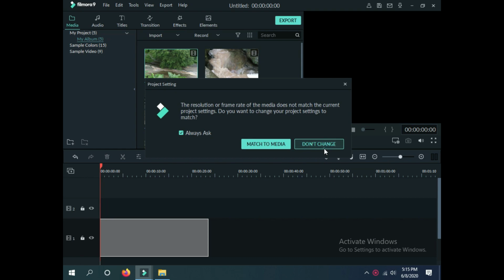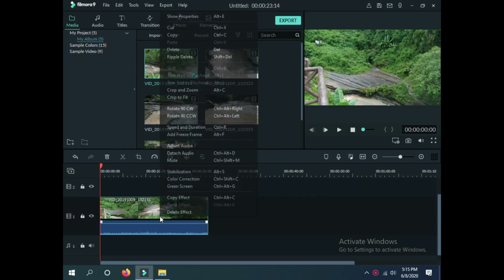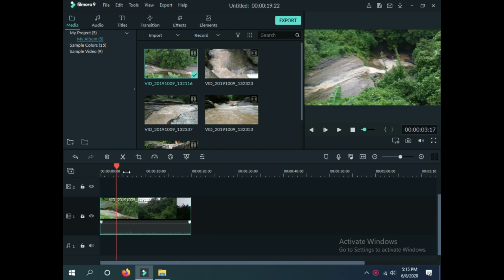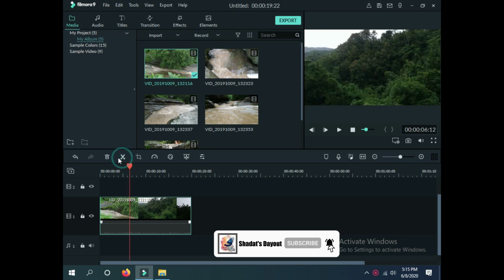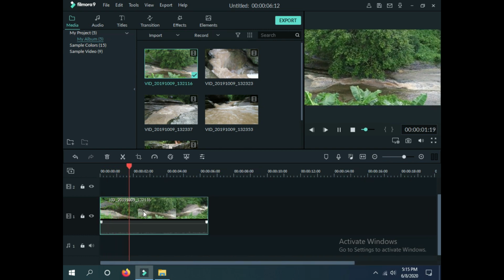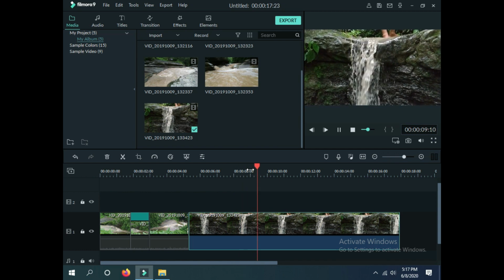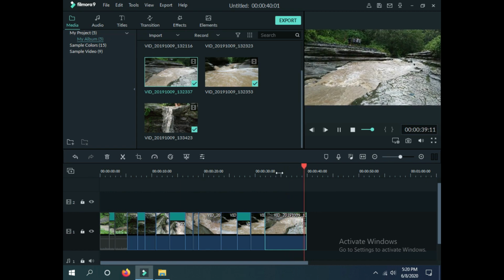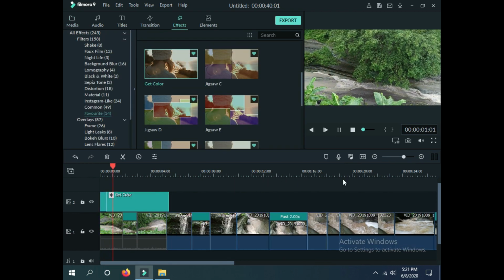How to Get Cinematic Look in Wondershare Flimora 9 2020 | Filmora 9 Cinematic Edit Tutorials 2020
I'm back again Another Video.in this video i like to share with you guys How to Get Cinematic Look in Wondershare Flimora 9.

●How to Shooting Slow Motion Video On Canon 80D DSLR Tutorial & Edit Slow Motion On Filmora 9 Software

●Samsung Galaxy S9 Still Worth it 2020 | S9 Review in 2020 | S9 Andorid 10 with one ui 2 good in 2020?

●Nokia 7 Plus Should You Still buy it 2020 | Nokia 7 Plus Android 10 | why nokia 7 plus strange 2020

■Install Miui 12 Super Wallpaper on Any Andorid Devices|MiUi 12 Earth & Mars Live Wallpaper No Root

●Samsung New Game Plugins Get High level Gaming Performance PUBG & COD Mobile No Heating Lag Problem

■Poco X2/Redmi K30 vs Realme X2 Camera Comparison | Realme X2 vs Redmi K30/Poco X2 Camera Test

 make normal video look cinematic video with filmora 9,
how to get the cinematic loook,
how to get cinematic look in filmora 9,
How to get the cinematic look in filmora 9 | cinematic look film look effects,
how to get cinematic look in flimora,
best video editing software for pc,
free editing software for pc,
filmora tutorials,
cinematic black bars in filmora tutorials,
black bars filmora 9 tutorials,
how to get cinematic look in flimora 2020,
cinematic video on filmora 9 2020,
filmora tutorials june 2020,
filmora 9 tutorials 2020,
shadat's dayout,
filmora cinematic,
cinematic crop,
cinematic ratio filmora,
filmora 9 crack,
filmora tutorial,